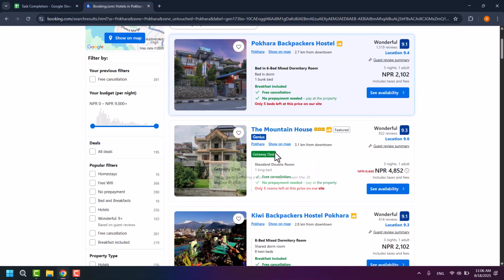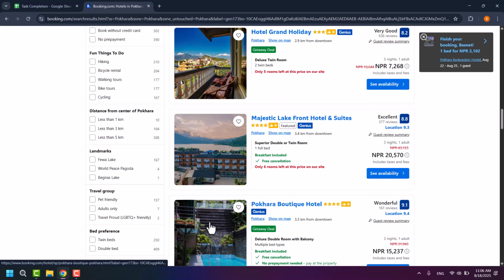How To Use Mobile Only Deals On Booking.com !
Accessing mobile-only deals on Booking.com is a great way to save extra money on hotels when booking through a smartphone or tablet. These special rates are exclusively available on the Booking.com mobile app or mobile browser, and they’re clearly marked during your search. This video explains how to locate and use these mobile-exclusive discounts for your next reservation.

To begin, open the Booking.com app on your mobile device through your mobile browser. Sign in to your account if you haven’t already—doing so can help unlock additional discounts like Genius member rates on top of mobile deals.

Next, enter your destination, travel dates, number of guests, and any other preferences, then tap “Search.” Once the results load, scroll through the listings and look for properties that display a purple badge labeled “Mobile-only price” or “Mobile rate.” This indicates the hotel is offering a discounted rate exclusively for mobile users.

Click into any listing with the badge to view the mobile rate details. If available, you’ll see a discounted price labeled “Your mobile rate” compared to the standard price. Simply continue the booking process as normal and make sure the mobile rate is selected before confirming your reservation.

Mobile-only deals are offered by properties to encourage more bookings via mobile platforms, and the discounts can vary by location, hotel, and time of year. Using the app also allows you to manage bookings on the go, access digital confirmations, and receive real-time updates.

Timestamps:
0:00 Introduction
0:13 Searching on the Booking.com mobile app or browser
0:28 Identifying mobile-only rate badges in search results
0:39 Selecting the discounted rate during booking
0:56 Conclusion